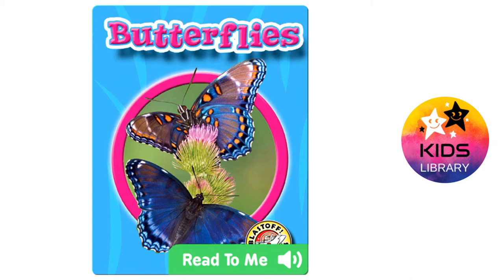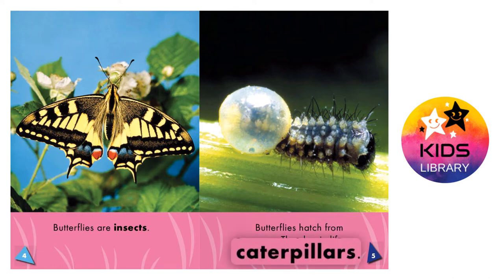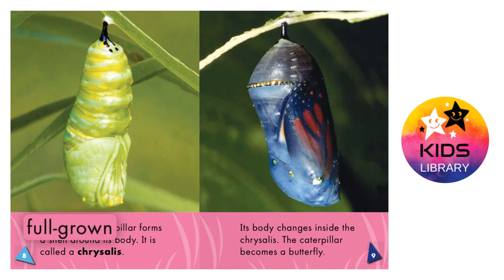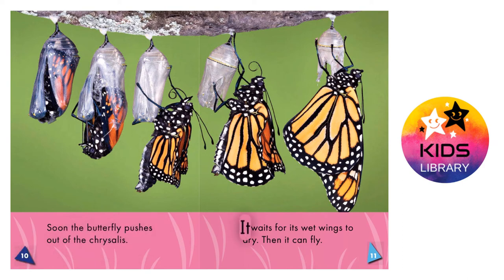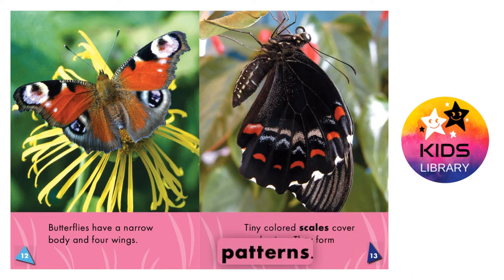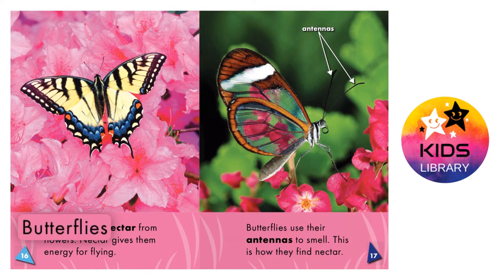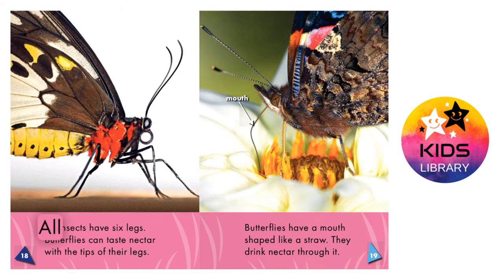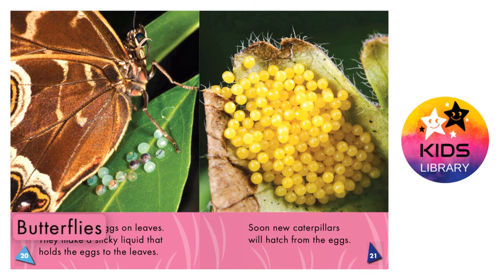Butterflies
Baby Animals
Pet Animals
Farm Animals
Wild Animals
Sea Creatures
Birds
Lucy Stories

Squids
Sea Turtles
Sea Horses
Puffer Fish
Penguins
Octopuses
Fish
Matamat
Jelly Fish
Fish
Hermit Crabs
Clownfish
Snakes
Pangolin
Aye Aye
Sea Stars
Corals
Ants
Velvet Ants
Orchid mantis
Ladybugs
Farm Animals
Lizards
Highland Cattles
Coconut Crab
Rabbits
Dogs
Hamsters
Cats
Ponies
Dik Dik
Deer Fawns
Owls
Owlets
Ostriches
Birds

animated children's books
bedtime stories
kids books
bookworm
children library
childrens books
disney books
happy kids
kids academy
kids book
kids book read aloud
kids library
kids storybook
kids story hour
kids' storytime
learning made easy
library
library book
library for kids
library fun
library kids
read aloud
read to me
reading
reading club
reads to kids
school kids
stories
story time
storytime for kids
toddler storytime
ladybugs
penguin book
national geographic
penguin books
penguins
Lucy
Lucy Books